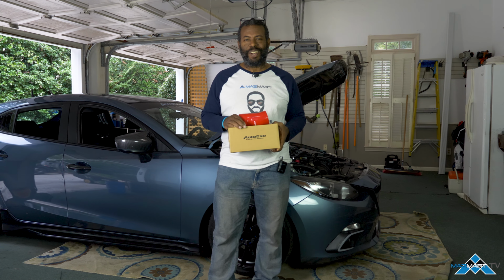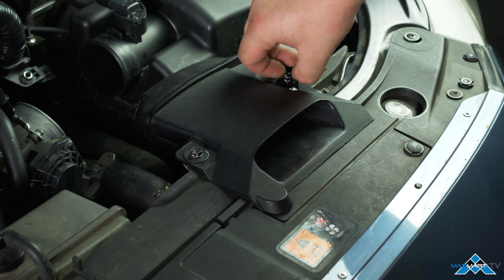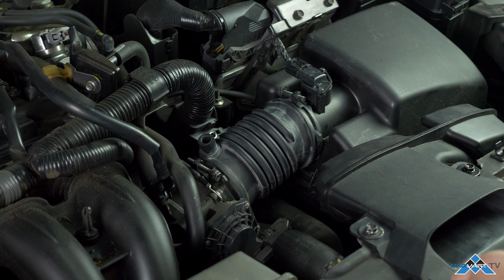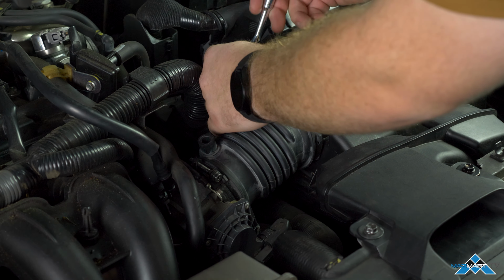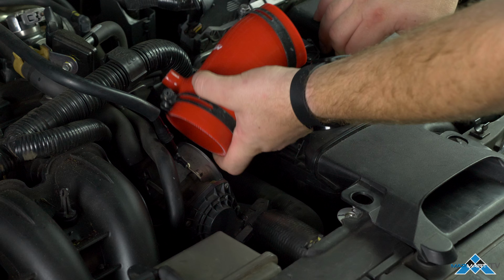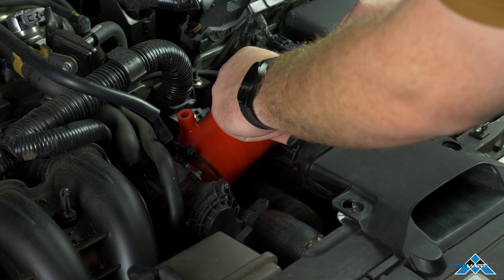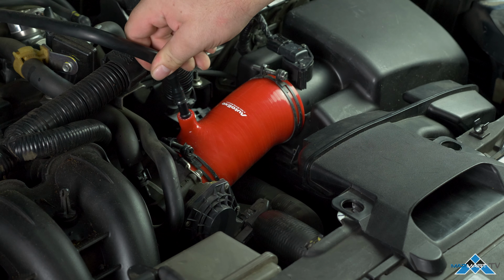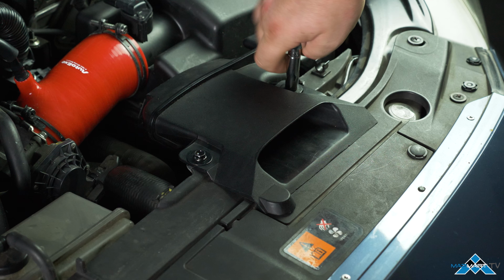AutoExe Intake Suction Kit Install at Mazmart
This is an instructional video intended for the smart and discerning Mazda owner who has purchased quality AutoExe parts to have easy and proper installation. Thanks for using Mazmart to acquire your AutoExe parts, if you did. We appreciate you! C: